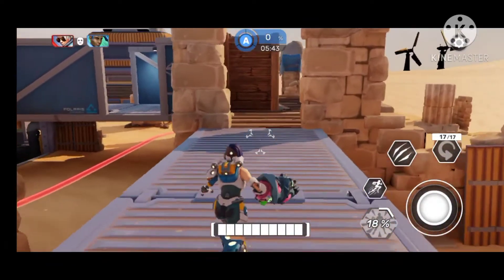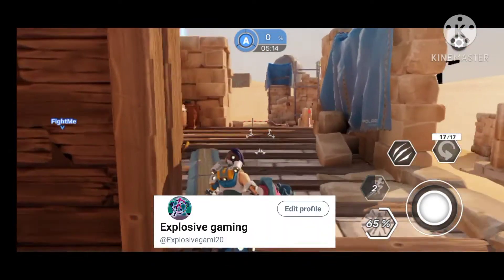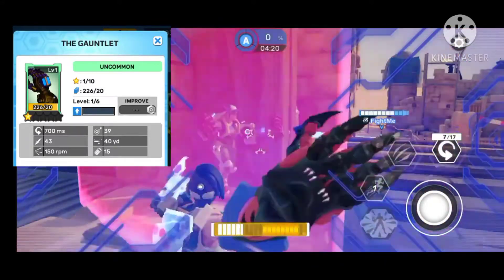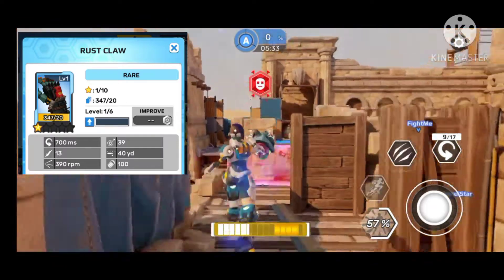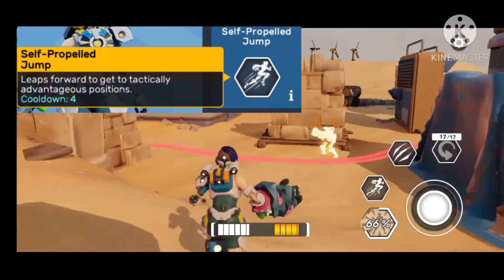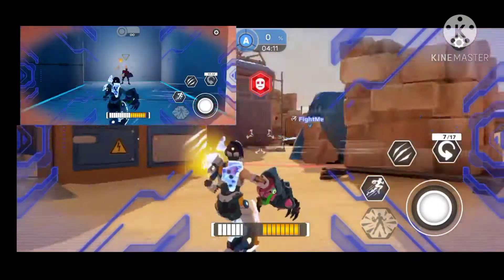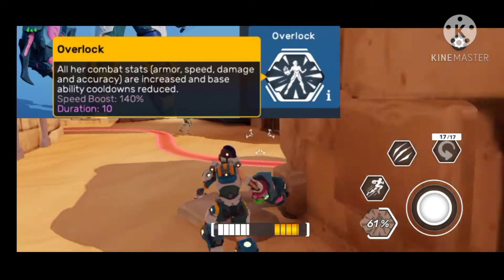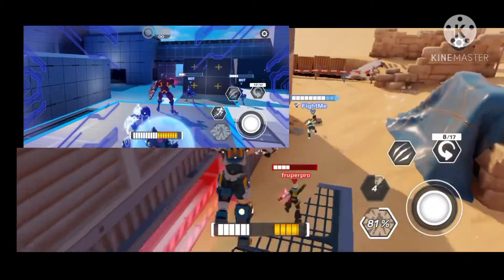Respawnables hero Liu Guide and tip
00:15 intro and about liu
00:50 equipmment
01:52 skill and tip

family-friendly Respawnables hero creator!

     What ups explosive gang how everyone watching this video is having amazing and explosive day💣